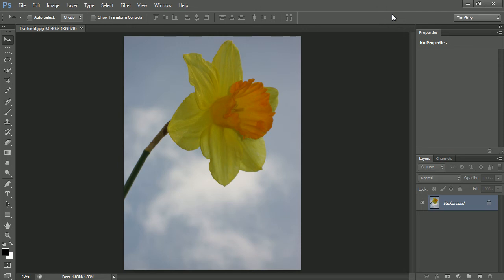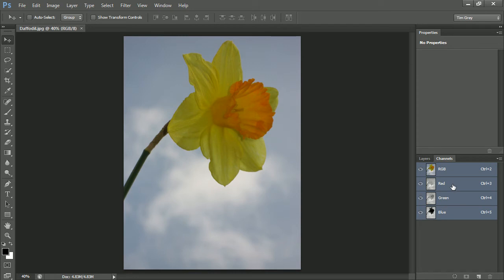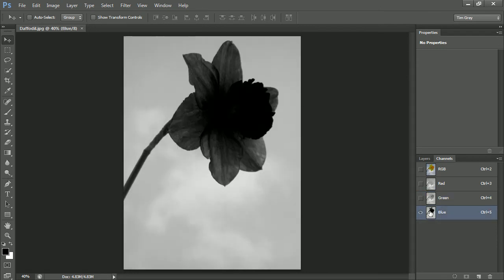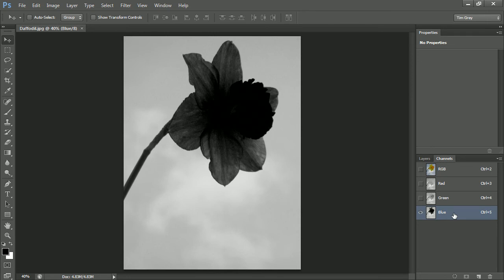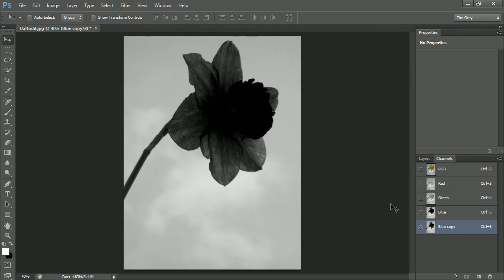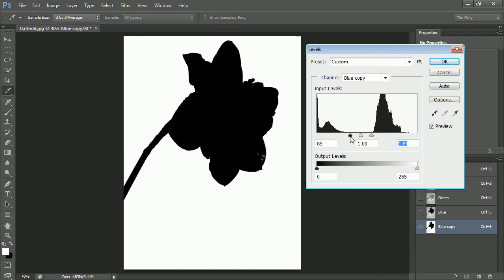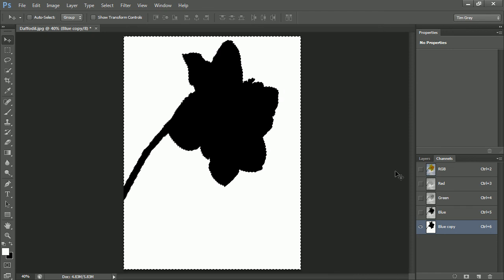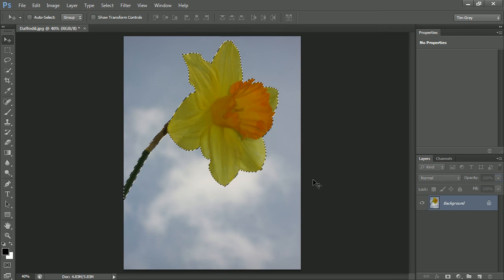Selecting from a Channel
In this free lesson from video2brain's course, Photoshop CS6 Selections and Layer Masking Workshop, Tim Grey shows you how the information in the individual color channels for an image can also be used to create a selection with surprising power. For more information on this course, please